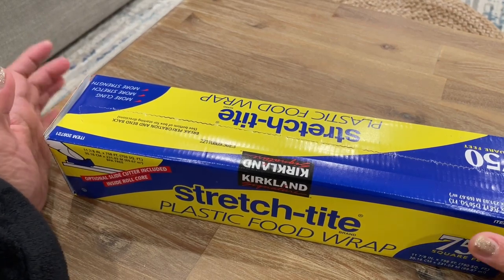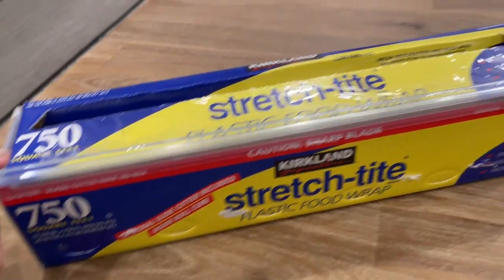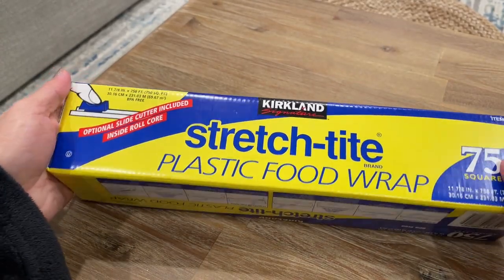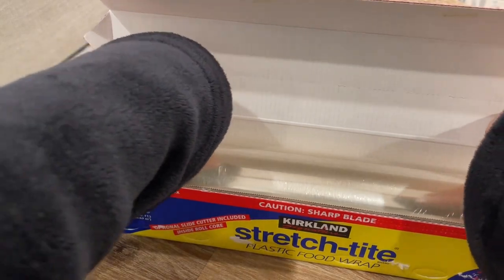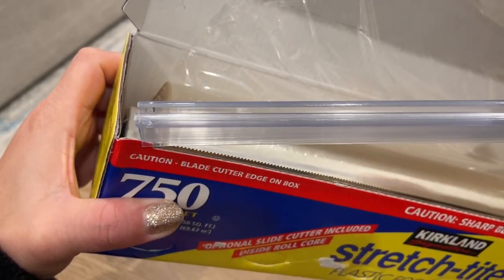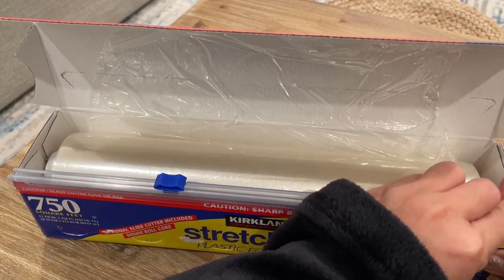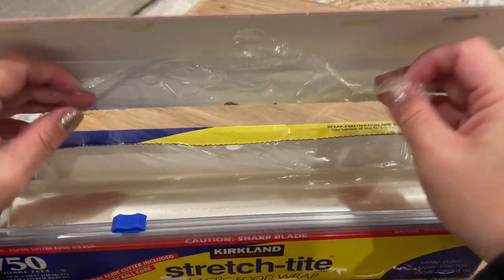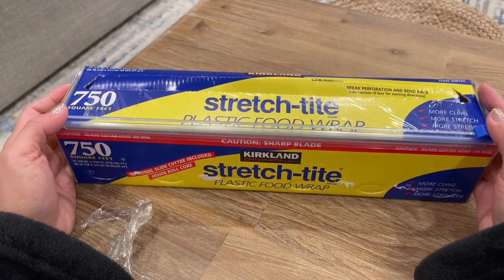Setting up the Kirkland Stretch-tite Plastic Food Wrap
Christmas is coming and you probably bought a new roll of plastic food wrap! Are you struggling setting it up? If you bought the Kirkland Stretch-tite Plastic Food Wrap, check out this video on how to set it up!